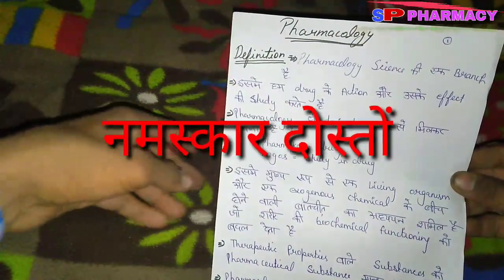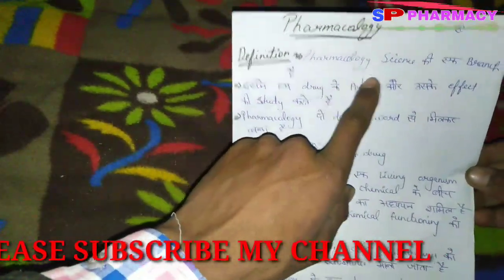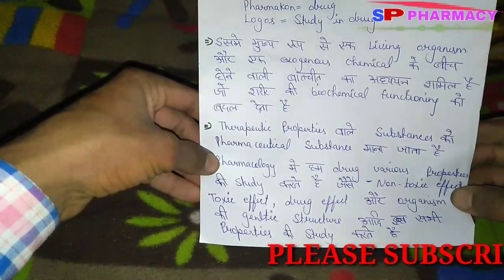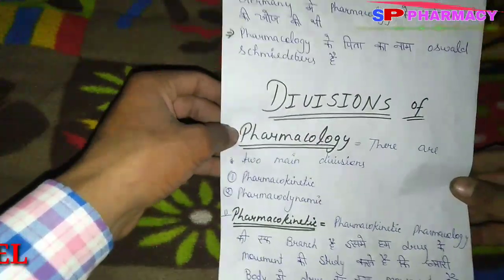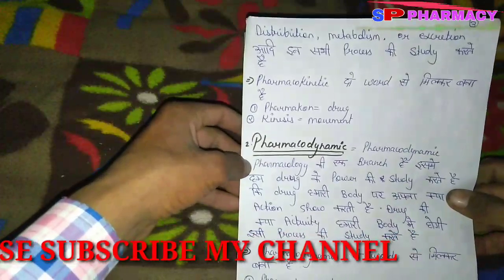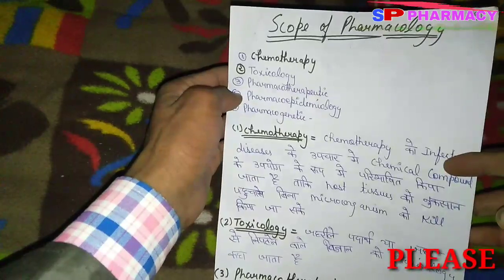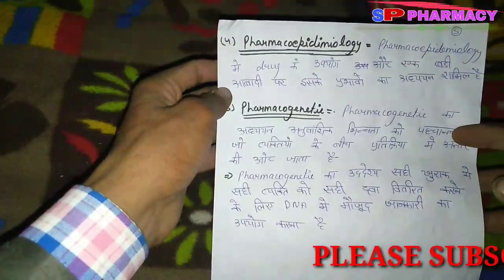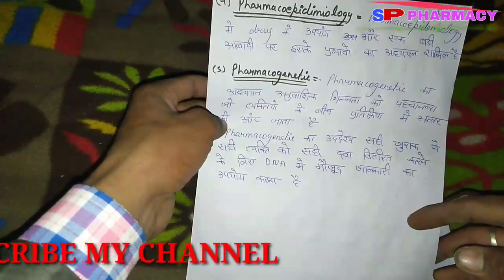PHARMACOLOGY, definition, divisions, scope in hindi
Hii friends

                 हमने इस vedio मे आपको pharmacology, divisions, scope, definition ये सभी हिंदी मे explain किए है अगर आपको हमारा vedio अच्छा लगा हो तो आप हमारे youtube channel को subscribe जरूर करे

define pharmacology and toxicology
define pharmacology slideshare
define pharmacology and its scope
define pharmacology quizlet
define pharmacology and its branches
define pharmacology pdf
define pharmacology and distinguish it from pharmacy
define pharmacology pharmacokinetics and pharmacodynamics
define pharmacology according to who
define pharmacology and example
define pharmacology agent
define affinity pharmacology
define the pharmacology
define pharmacology brand name
define bioavailability pharmacology
define biochemical pharmacology
define blockade pharmacology
define biological pharmacology
define biosynthesis pharmacology
define biopharmaceutics pharmacology
define buccal pharmacology
define pharmacology class
define clinical pharmacology
define clearance pharmacology
define conjugation pharmacology
define chronotropic pharmacology
define clinical pharmacology in medical terms
define cleavage pharmacology
define cholinergic pharmacology
define drug pharmacology
define distribution pharmacology
define dose pharmacology
define demulcent pharmacology
define dram pharmacology
define dentifrices pharmacology
define disposition pharmacology
define disintegration pharmacology
define pharmacology easy
define pharmacological effect
define efficacy pharmacology
define experimental pharmacology
define ec50 pharmacology
define equilibrium pharmacology
define efflux pharmacology
define extravasation pharmacology
define forensic pharmacology
define forward pharmacology
def for pharmacology
dictionary for pharmacology
define negative feedback pharmacology
define glycosides pharmacology
define hydrolysis pharmacology
define hepatotoxicity pharmacology
define pharmacology in nursing
define pharmacology in chemistry
define pharmacology in short
define pharmacology in medical
define pharmacology inhibitor
define pharmacology in medical term
define pharmacology in animals
define pharmacology in one sentence
define pharmacology jobs
define ki pharmacology
define kd pharmacology
define ligand pharmacology
define lozenges pharmacology
define lipophilic pharmacology
define lactulose pharmacology
define half life pharmacology
define pharmacology medical terms
define metabolism pharmacology
define molecular pharmacology
define medical pharmacology
define mtc pharmacology
define mec pharmacology
define motility pharmacology
define mixture pharmacology
define pharmacology name
define nutrition pharmacology
define non pharmacology
define nebulizer pharmacology
define pharmacology origin
define of pharmacology
def of pharmacology
pharmacology dictionary online
dictionary of pharmacology
dictionary of pharmacology pdf
pharmacology dictionary offline
meaning of pharmacology
meaning of pharmacology in hindi
meaning of pharmacology in urdu
meaning of pharmacology and therapeutics
define pharmacology pharmacy
define pharmacology posology
define potency pharmacology
define pharmacovigilance pharmacology
define psychopharmacology
define prototype pharmacology
define receptor pharmacology
define repository pharmacology
define recombinant pharmacology
define drug receptor pharmacology
define triple response pharmacology
define therapeutic range pharmacology
define potency ratio pharmacology
define drug reaction pharmacology
define pharmacology scope
define superinfection pharmacology
define safety pharmacology
define suspension pharmacology
define sympathetic pharmacology
define scored pharmacology
define substitution pharmacology
define tmax pharmacology
define transduction pharmacology
define titration pharmacology
define transducer pharmacology
define tincture pharmacology
define therapeutic pharmacology
define tone pharmacology
define vehicle pharmacology
define viscosity pharmacology
define vial pharmacology
define vaccine pharmacology
define veterinary pharmacology
define in vivo pharmacology
define washout pharmacology
define word pharmacology
pharmacology dictionary with pronunciation
what is define pharmacology
define pharmacology in your own words